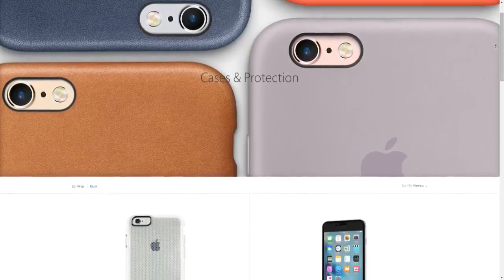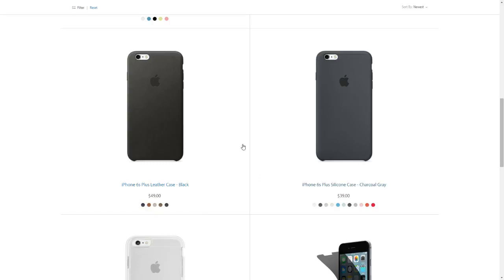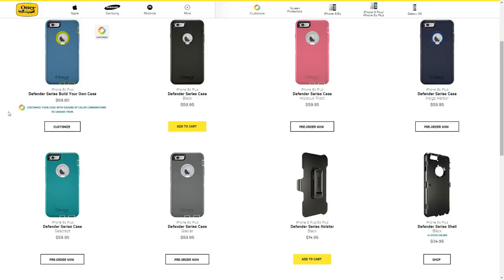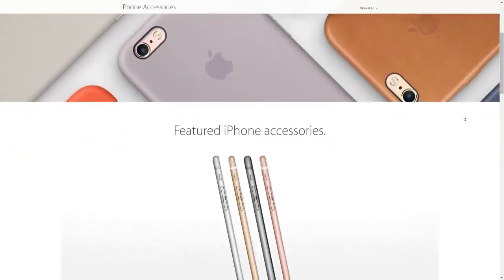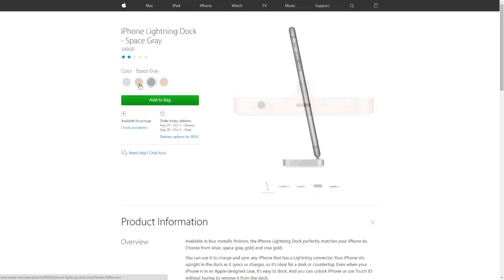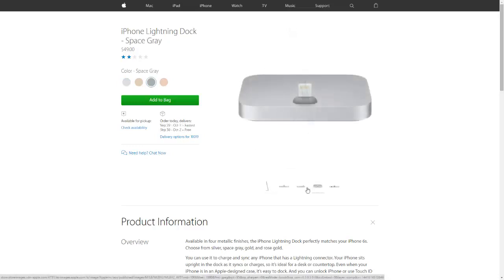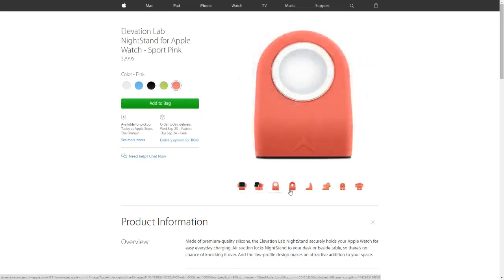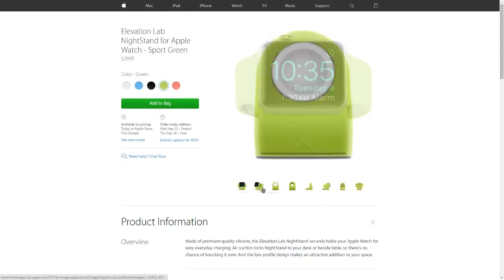Top iPhone 6s & iPhone 6s Plus Accessories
The new iPhone 6s & 6s Plus devices are launching this Friday. Looking for the best accessories? We got you covered in this video.

In order to maintain a healthy and friendly environment, comments are monitored and are subject to removal.